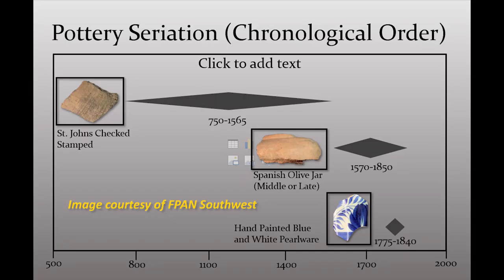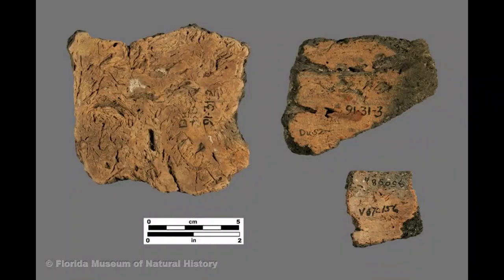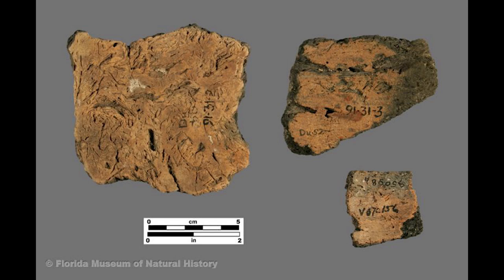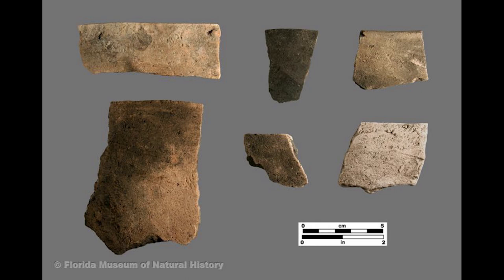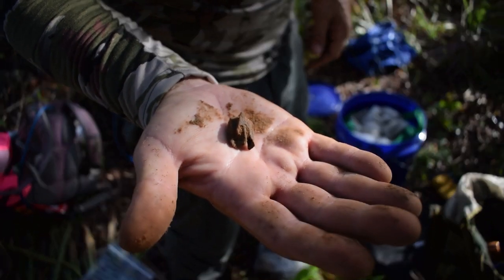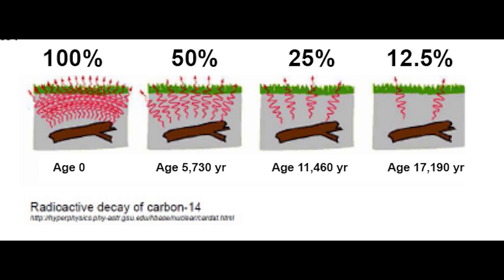How Do We Know How Old an Artifact Is?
How do archaeologists figure out how old artifacts are, and how long archaeological sites were inhabited for? Today we'll be talking about relative and absolute dating!